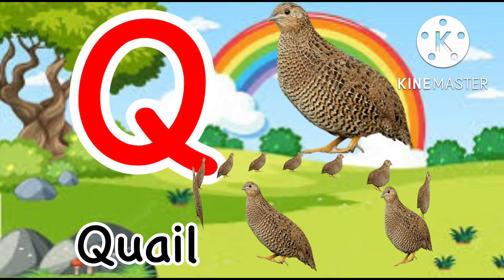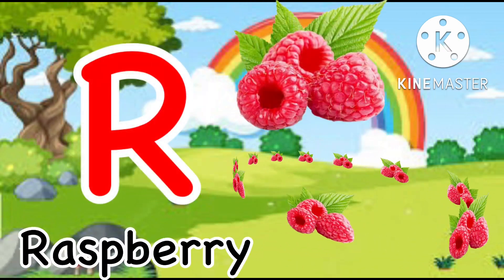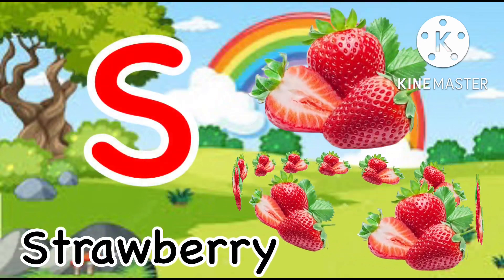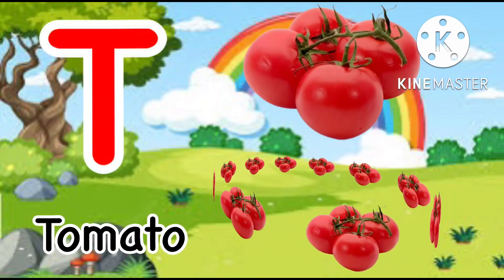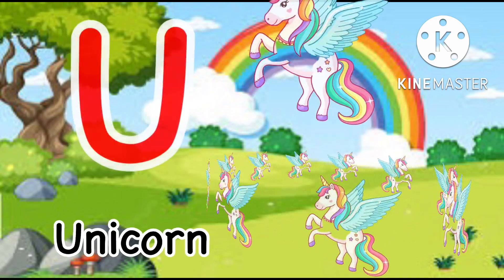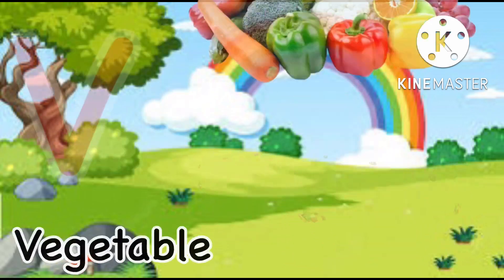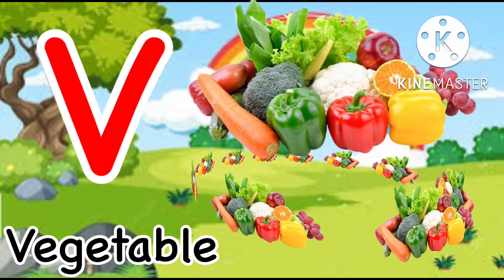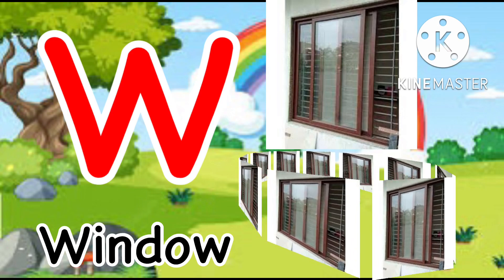A for Airplane,B for Ball, Alphabets,छोटे बच्चों की पढ़ाई,kidszoneplus kidssong toddlers part 70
A for Apple,B for Ball, Alphabets,छोटे बच्चों की पढ़ाई,kidszoneplus kidssong toddlers part 70